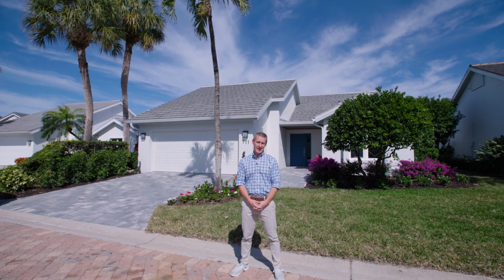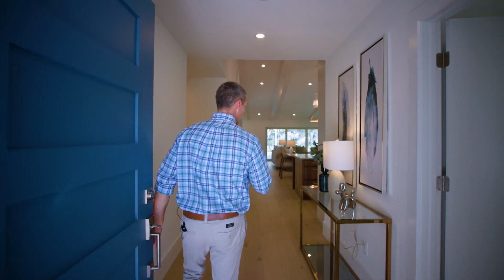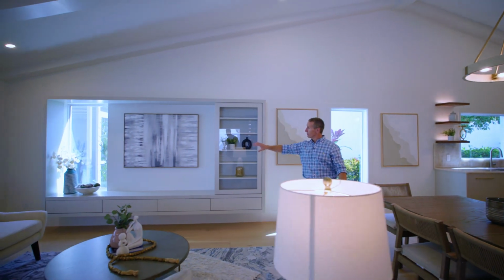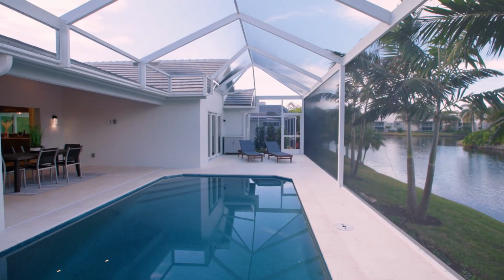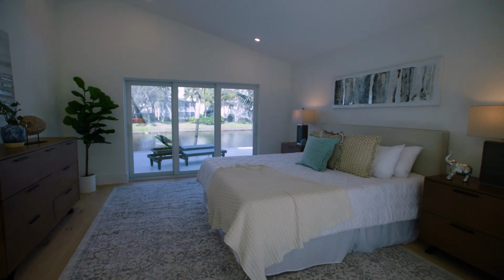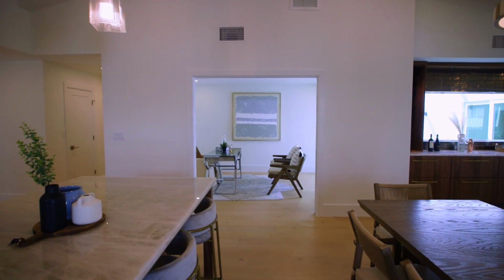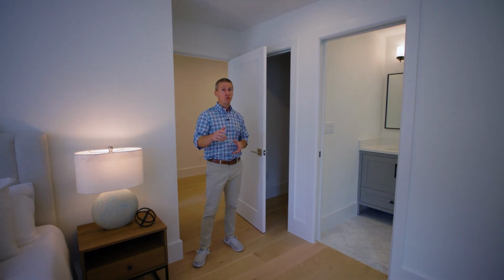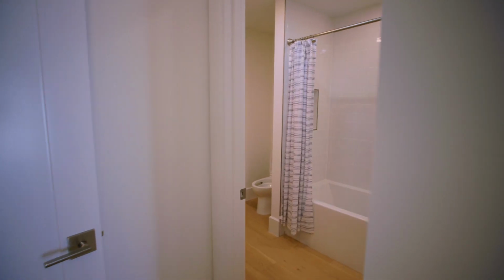🏡 Tour a $3 million Dream Home in Pelican Bay, Florida | Modern Renovation in St. Andrews 2024 🏡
Let us help you find your perfect home in Naples. Welcome to St. Andrews in Pelican Bay! 🌴 Join me, Drew Josephson of Naples Relocation Experts, as I explore this exquisite modern renovation.  This $3M single-family home perfectly blends classic charm with modern upgrades. Originally built in 1987, this residence has been thoughtfully renovated to offer the comforts and aesthetics of a brand new home.

✨ Property Highlights:

Prime Location: Nestled in the prestigious St. Andrews community, surrounded by stunning waterfront properties and exclusive private beach clubs.
Diverse Housing Options: Enjoy the tranquility of single-family homes within Pelican Bay, ranging from luxurious beachfront estates to charming condos.
X Flood Zone: Enhanced safety features ensure peace of mind for homeowners.
Gourmet Kitchen: Featuring Cristallo quartzite countertops, Bosch appliances, custom Art Craft cabinetry, and integrated LED floating shelves.
Elegant Living Spaces: High ceilings complemented by added wood beams, custom built-ins, and a spacious great room perfect for entertaining.
Entertainment Ready: Beautiful dry bar with walnut cabinetry, Sub-Zero fridge freezer, and ample wine storage.
Outdoor Oasis: New decking, outdoor kitchen, redone pool with pebble finish, panoramic screens, and a serene courtyard with picturesque lake views.
Luxurious Bedrooms & Baths: Three bedrooms, a versatile den with potential for a fourth bedroom, a master suite with stunning views, and elegantly finished bathrooms.

🔨 Renovation Details:

Comprehensive updates including a new roof, flooring, walls, lighting, electrical, plumbing, and more.
Enhanced laundry room and additional en-suite bedroom for added convenience.
Premium finishes and top-of-the-line materials throughout the home.

👏 Special Thanks: A heartfelt thank you to Blue Horizon Construction (Cameron Rahi, Greg Chavalier) and Van Eliza Design for their exceptional work on this transformation.

If you're looking to buy, sell, or relocate in Naples, contact Drew Josephson with Naples Relocation Experts today!